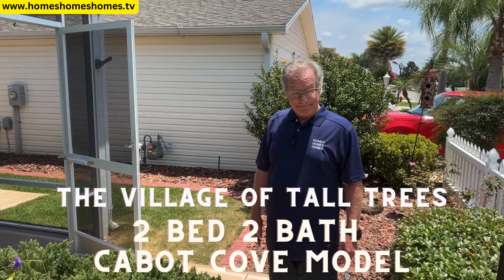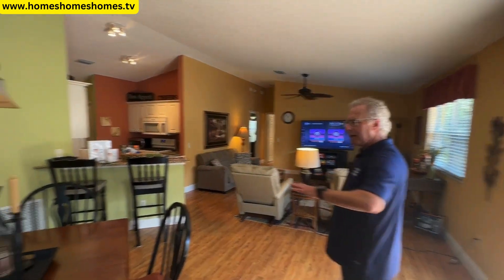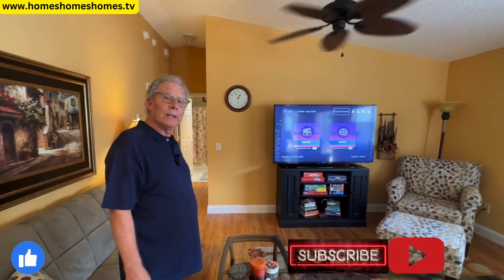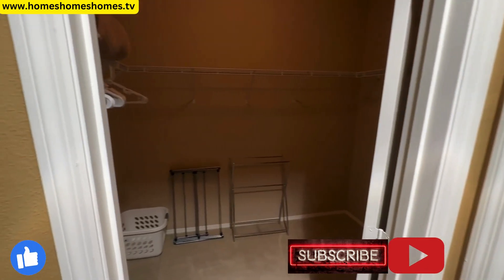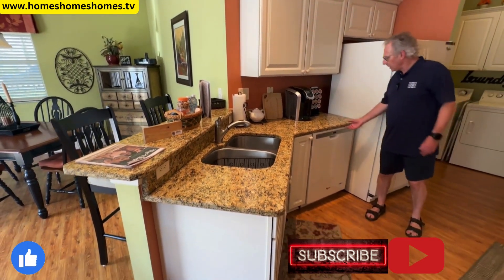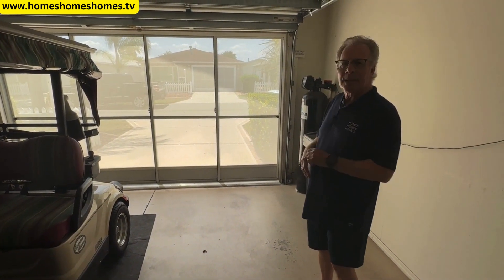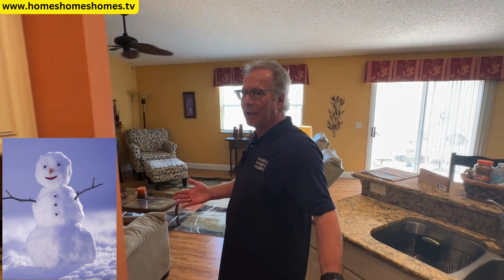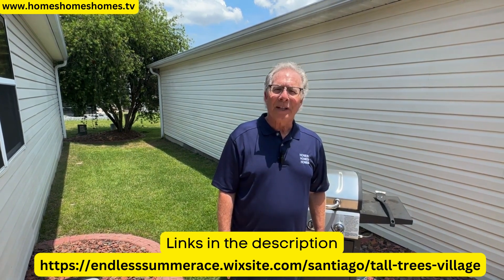The Village of Tall Trees 2 bed/2 bath rental home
This home is close to 466 and all of the amenities The Villages, Florida has to offer. Cabot Cove model with 2 bedrooms and 2 bathrooms is the perfect opportunity for you to try The Villages lifestyle for less than the cost of a Hotel!

This channel showcases Homes in the villages available for Rent or Purchase. We also explore the services residents need in The Villages
The Villages is a unique and vibrant community located in the heart of Florida. Often referred to as the "Friendliest Hometown in America," it is a sprawling master-planned retirement community that offers a one-of-a-kind lifestyle for its residents. Established in the 1980s, The Villages has grown into one of the largest retirement communities in the world.
Spanning three counties in Florida – Sumter, Lake, and Marion – The Villages covers an expansive area, featuring a carefully designed and meticulously maintained landscape of pristine golf courses, picturesque lakes, charming town squares, and an extensive network of golf cart paths. Indeed, golf carts are the primary mode of transportation for the residents, adding to the community's unique charm.
The Villages offers an array of amenities, including numerous golf courses, recreation centers, swimming pools, restaurants, shopping areas, and a bustling social calendar filled with clubs, events, and activities to suit a wide range of interests. Live music and dancing are common in the town squares, adding to the community's lively atmosphere.
Residents of The Villages enjoy an active and social lifestyle, with ample opportunities to make new friends and stay engaged in various hobbies and activities. The warm Florida weather and well-planned facilities make it an ideal place for retirees looking for an exciting and fulfilling retirement experience.